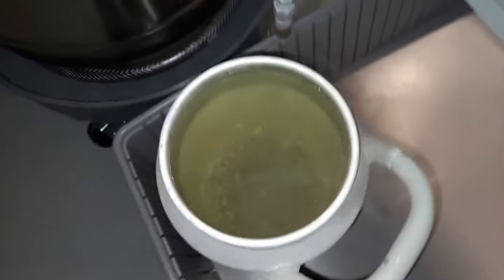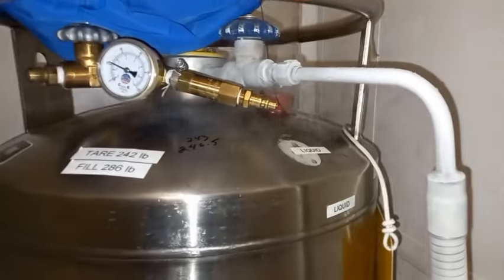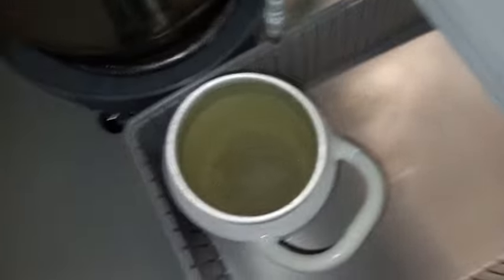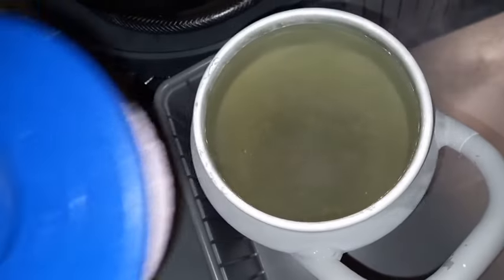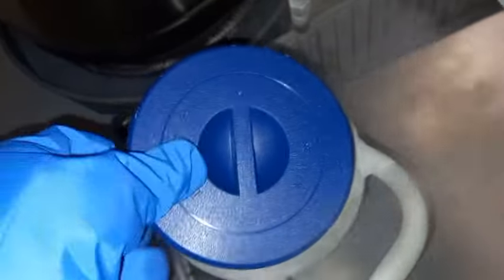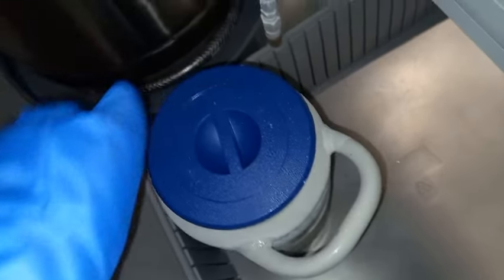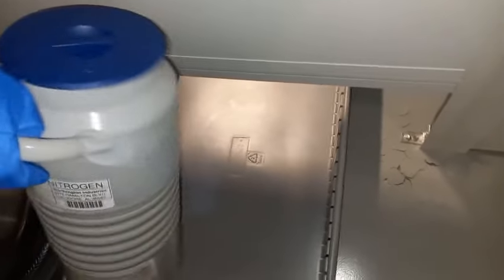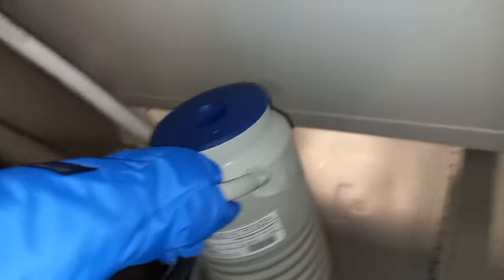Filling Up the Thermos with Liquid Nitrogen in the Cleanroom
We keep a fresh supply of liquid nitrogen for our cryogenic scanning electron microscope :)

I often post about quantum hardware, nature, and architecture online. Feel free to explore. - Onri Jay Benally